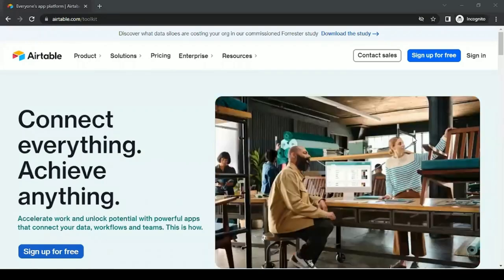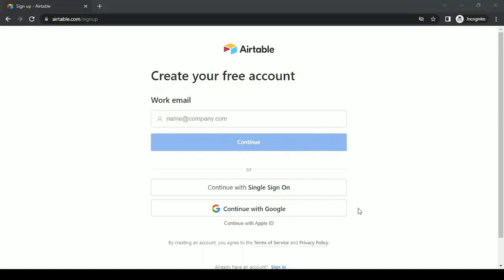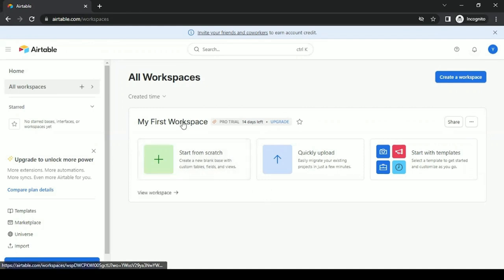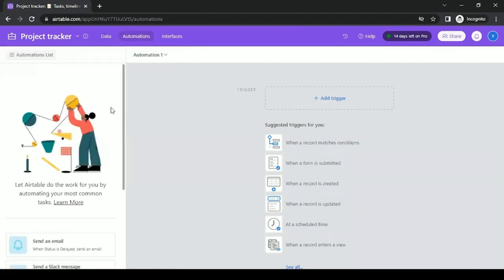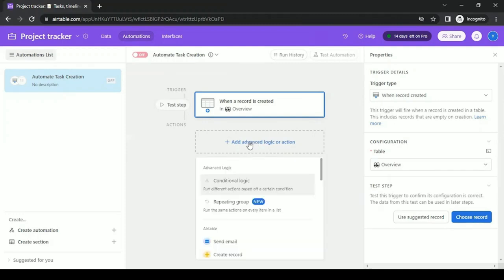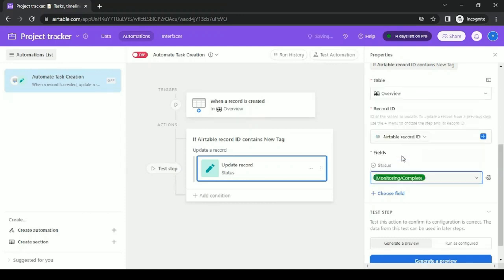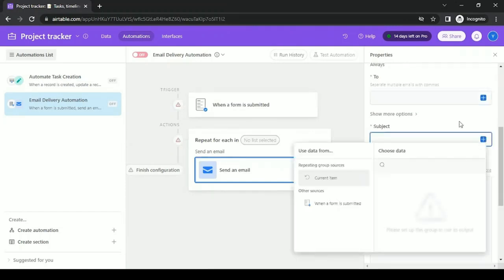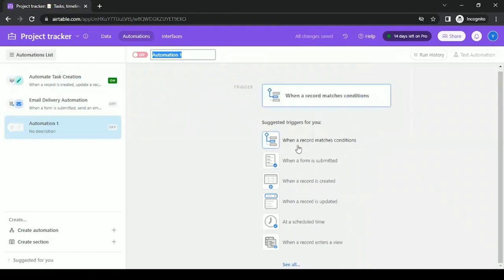How To Automate In Airtable (Step By Step for Beginners)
Today we talk about How To Automate In Airtable, so stay until the end of the video to see the full explanation.